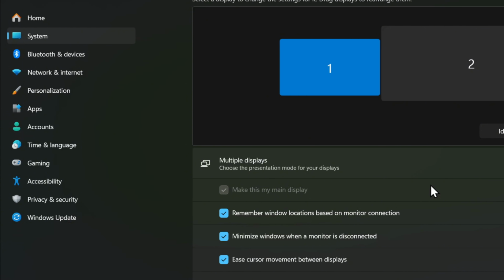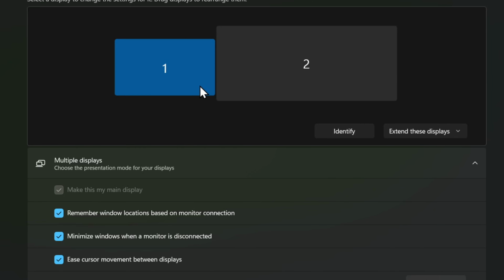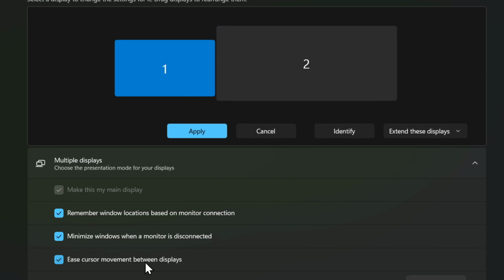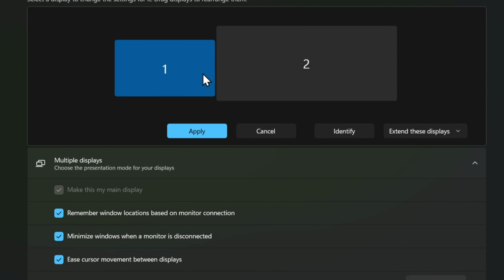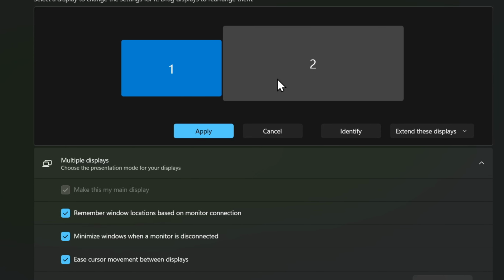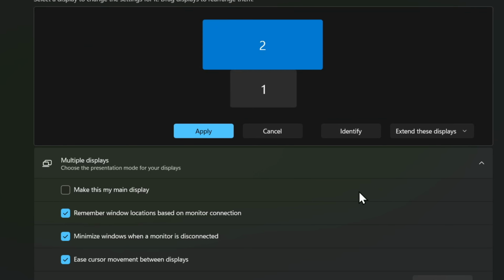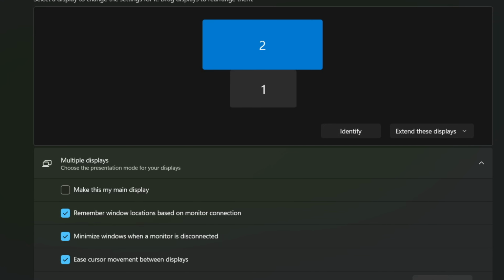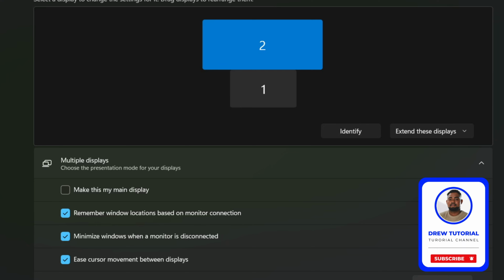How to Put One Monitor on Top of Another in Windows 11 (Step-by-Step | 2026)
How to put one monitor on top of another in Windows 11 is the key to fixing dual-screen layout issues and improving productivity. In this Drew Tutorial, I’ll show you exactly how to adjust your second monitor above or below your main screen using Windows 11 display settings.

This tutorial is perfect if:

Your second monitor is positioned incorrectly
You want a vertical monitor layout
Your mouse doesn’t move smoothly between screens
You use stacked monitors for work, coding, or editing

✅ In this video, you’ll learn:

How to arrange monitors vertically in Windows 11
How to stack your second monitor on top of the first
How to align screen edges correctly
How to apply changes and test your setup

This works on Windows 11 laptops and desktops, and applies to dual-monitor and multi-monitor setups in 2026.